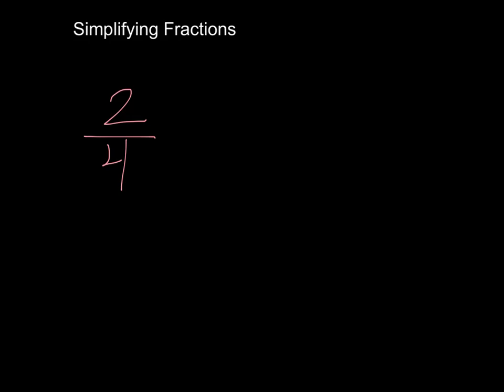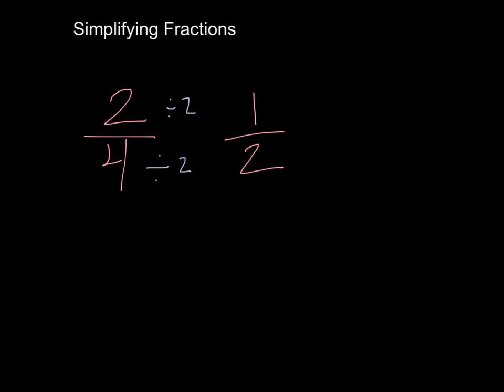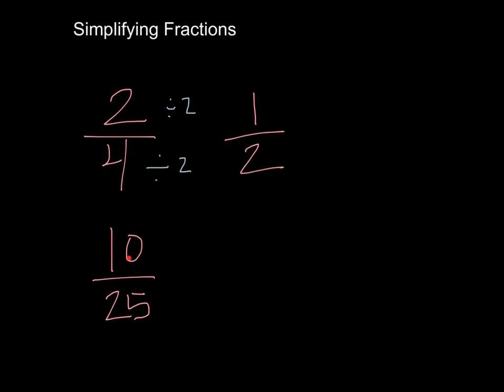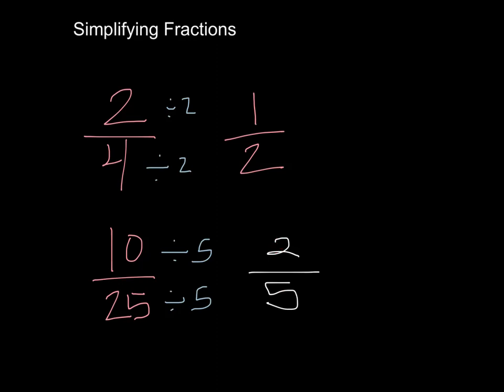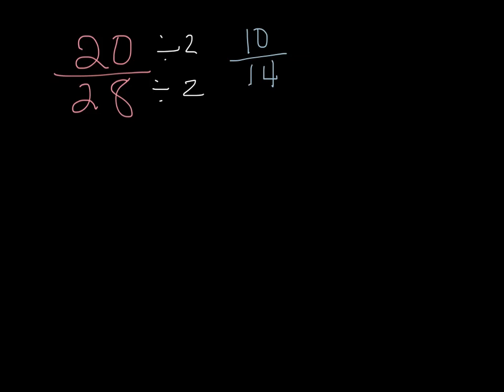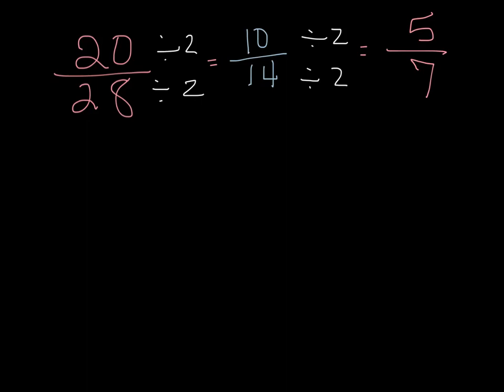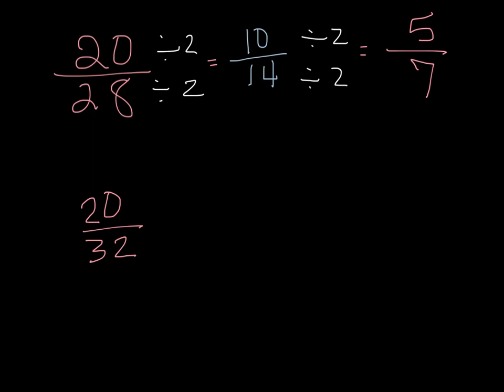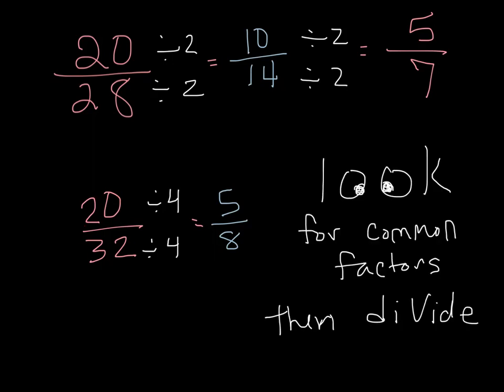Udy Simplifying Fractions